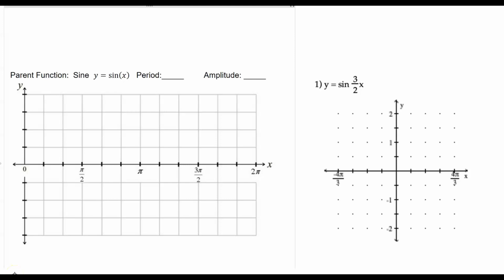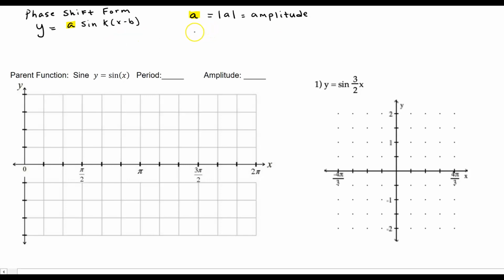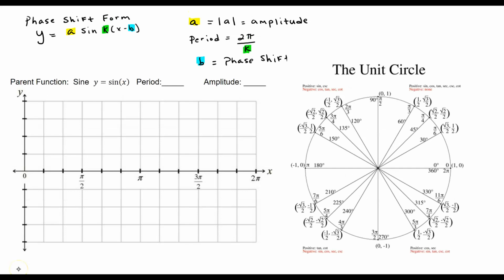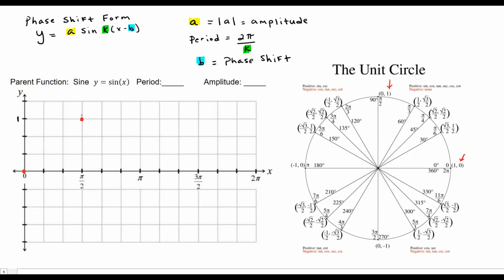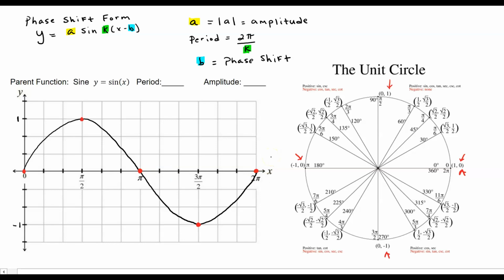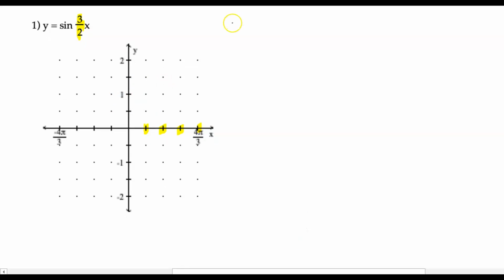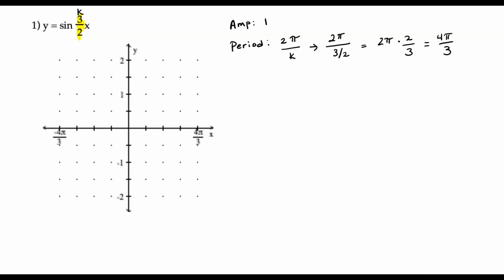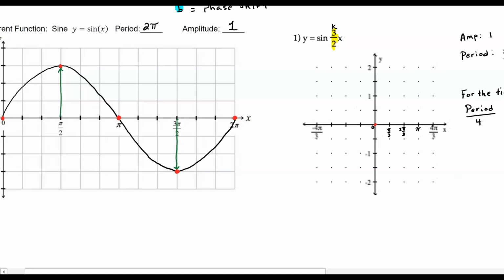Graphs of the Sine Function